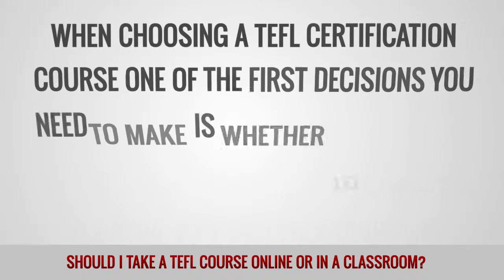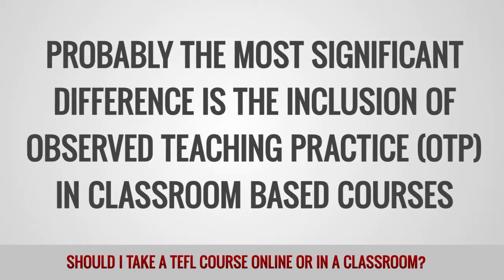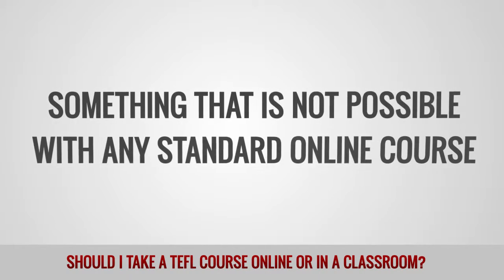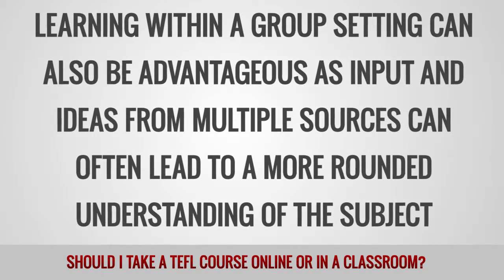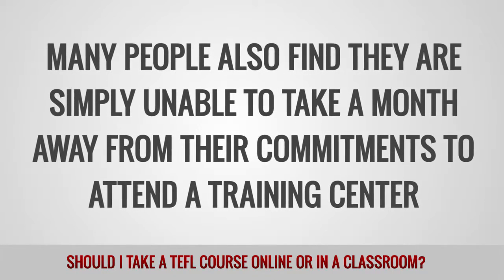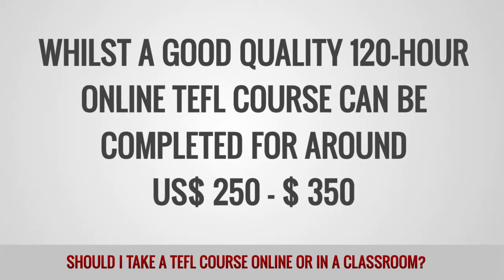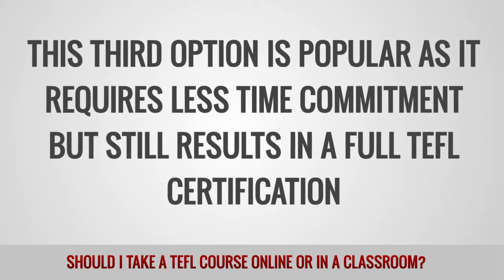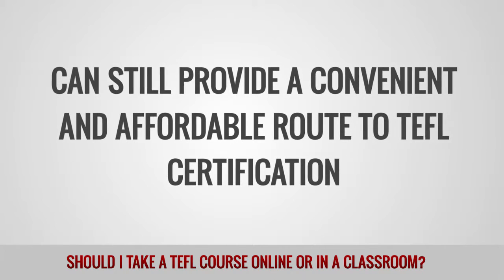Should I take a TEFL course online or in a classroom?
When choosing a TEFL certification course one of the first decisions you need to make is whether to complete it online as a distance learning course or in-class by attending a training center. Both have their pros and cons so it is down to the individual to decide which best suits their own personal situation. So what are the main differences to consider between an online TEFL course and an in-class TEFL course?

Probably the most significant difference is the inclusion of Observed Teaching Practice (OTP) in classroom based courses. Throughout the four-week course you will spend many hours practicing your teaching skills in a real classroom with genuine English language learners. These practice lessons are observed by an experienced course trainer who will provide instant feedback and tips for improvement following each lesson. OTP allows you to hone your teaching skills and gain confidence in your ability before you start teaching in your own classroom, something that is not possible with any standard online course.

Classroom based courses also include daily lessons on grammar and other subjects delivered by qualified teacher trainers. Many students find this classroom based approach preferable to learning on their own as the subject matter is explained by a professional and any questions will be answered immediately rather than via email. Learning within a group setting can also be advantageous as input and ideas from multiple sources can often lead to a more rounded understanding of the subject. The social aspect of an in-class course is one other area that should be acknowledged as making new friends in an interesting and unfamiliar environment should ensure that the overall experience is far more stimulating than distance learning.

The big advantage of an online course is that you are free to study in the comfort of your own home at whatever pace suits you. Many people also find they are simply unable to take a month away from their commitments to attend a training center, making distance learning the only realistic option. Another big difference that can't be ignored is the cost. This is often the most important factor as an in-class TEFL course costs in the region of US$1500 or more, with accommodation, travel and entertainment not included, whilst a good quality 120-hour online TEFL course can be completed for around US$ 250 - $ 350.

One further option is the combined TEFL course which blends different aspects of both the online and in-class courses. With the combined course you complete all the theoretical components via distance learning at any pace you are happy with. Once complete you then attend a training center for two weeks to complete the course and the observed teaching practice sessions. This third option is popular as it requires less time commitment but still results in a full TEFL certification.

There are several significant differences between the course options but it is clear that the in-class TEFL courses' focus on practical teaching skills offers a solid foundation from which to start a teaching career. However, if the cost or time needed to complete the in-class course is prohibitive then an online TEFL course from a reputable company can still provide a convenient and affordable route to TEFL certification.